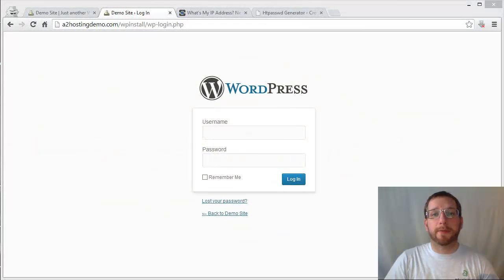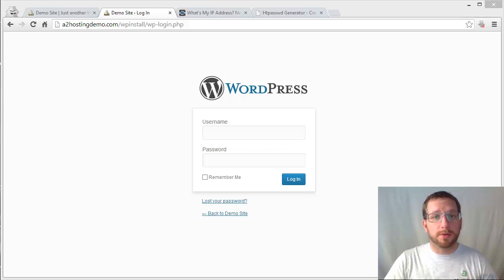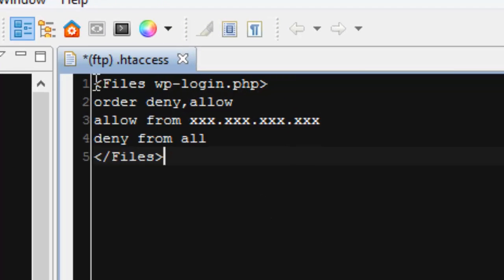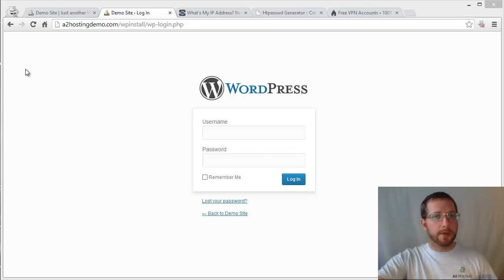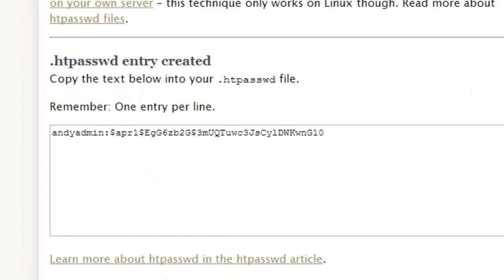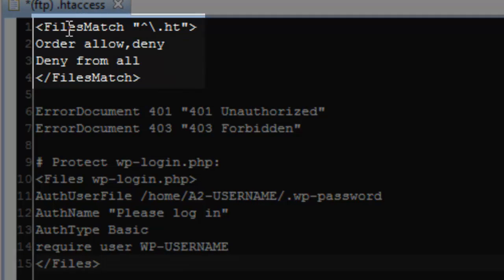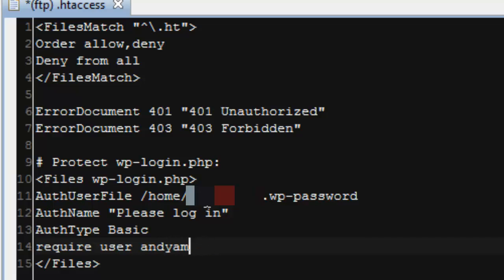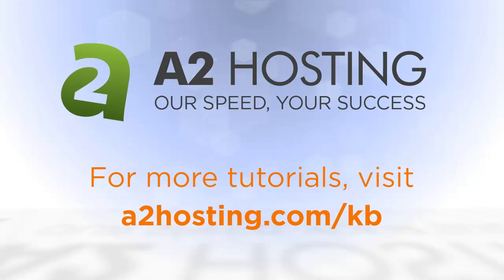How to Secure the WordPress Login Page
This tutorial will walk you through two methods of securing the WordPress login page from unauthorized access.